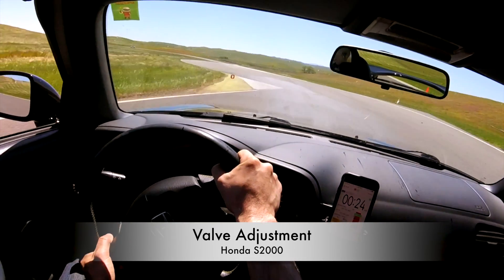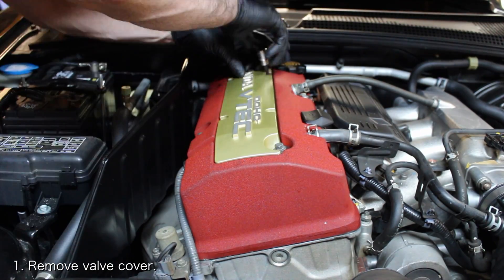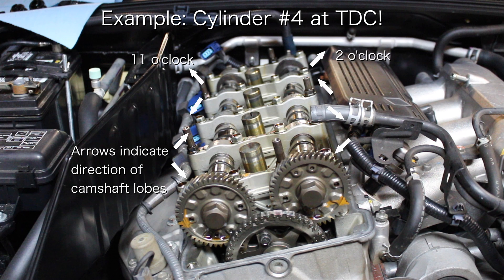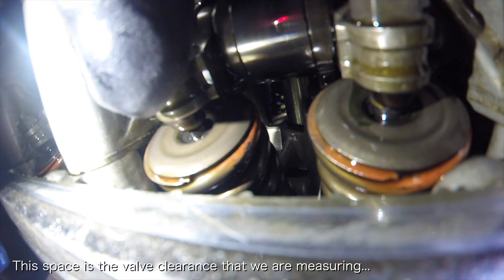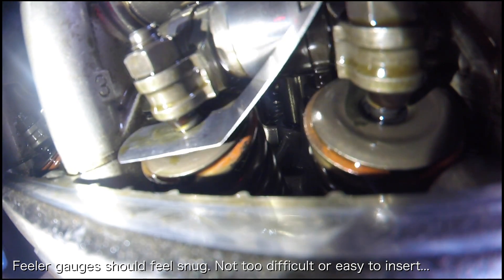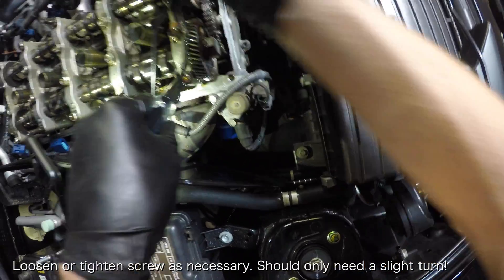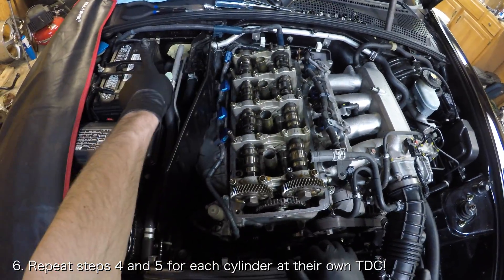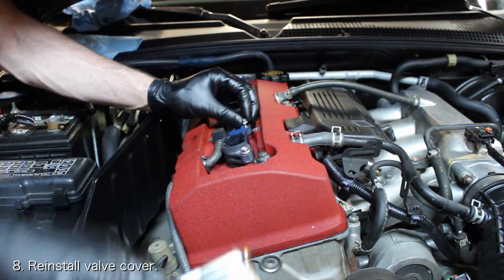Valve Adjustment | Honda S2000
Hey everyone, today I’m going to show you how to perform a valve adjustment on a Honda S2000. This has been the most requested DIY video so I really hope you find this one useful.

Tools necessary:
- 3/8 Ratchet
- 10mm socket
- 5mm hex drive
- Pliers
- 17mm wrench
- 10mm valve adjustment tool
- Bent feeler gauges

Before you start this DIY you want to make sure the engine temperature is under 100* F. The reason the engine must be cold is because the temperature can affect the expansion of metal engine components and it can throw off your measurements. Since it can take several hours for the engine to cool down I normally perform a valve adjustment after the car has been sitting overnight. I also want to point out that you will need two special tools: a set of bent feeler gauges and a 10mm valve adjustment tool. You can find links to these below in the video description.

Steps
1. Once the engine is at room temperature you will need to remove the valve cover. You can find a video that I made on how to do that linked below.
2. Once the valve cover is off you’ll need a little extra room to work with. Remove the fuel rail cover and then unclip the injector wiring harness from the fuel rail.
3. Now you want to setup cylinder 1 so that it is at top dead center. I could make an entire video explaining what top dead center is but for the purposes of this video all you really have to know is that when a piston is at top dead center the valves can be properly adjusted. You can tell when a cylinder is at TDC because the exhaust camshaft lobes will point to 11 o’clock and the intake camshaft lobes will point to 2 o’clock. You can also tell when a cylinder is at TDC by looking at timing marks on the cam gears. For cylinder 1 the timing marks on the cam gears will be pointing inwards towards each other. With the car in neutral use a 19mm wrench to turn the crankshaft clockwise so that cylinder 1 is set to TDC.
4. With the piston you are adjusting at TDC you can now measure the valve clearance using your bent feeler gauges. The valve clearance in this case is the space between the valve stem and the adjusting screw. For the intake side the clearance should be between .21mm to .25mm and on the exhaust side it should be between .25 and .29mm. What you want to do is take a feeler gauge that is sized within the valve’s clearance that you are adjusting and try to insert it between the valve stem and the adjusting screw. If the feeler won’t fit you know that the valve clearance is too tight and needs to be adjusted. If it does fit you want to slide it back and forth and feel how tight the clearance is. Ideally you want the feeler to feel snug with slight drag between the valve stem and the adjusting screw. If the feeler gauge has no drag at all you will want to adjust the valve clearance so it is tighter.
5. To adjust a valve place the valve adjustment tool on the lock nut for the valve you wish to adjust. Make sure the tool is sitting around the lock nut and then lower the flathead until it is sitting correctly on the adjusting screw. Loosen the lock nut by turning the handle counter clockwise. You want to do this while holding the adjustment screw in place with the flathead driver to ensure the clearance doesn’t change. With the lock nut loose you can now spin the flathead in order to loosen or tighten the valve clearance. The adjustment screw should only need a fraction of a turn in order to adjust the clearance to spec. When you have finished turning the adjustment screw you’ll need to tighten the lock nut by turning the handle clockwise, all while holding the adjustment screw in place with the flathead driver. Now you’ll have to measure the valve clearance and repeat this process until the valve clearance is within spec. Once you’re happy with the adjustment, torque the lock nut to 14 ft-lbs.
6. After you are finished with cylinder 1 you will need to rotate the crankshaft 180 degress to get the next cylinder to TDC. The next cylinder to reach TDC will be cylinder 3, then cylinder 4, and finally cylinder 2. Repeat steps 4 and 5 for each of these cylinders after you get them to TDC. Once all the valves finally adjusted you can begin putting things back together. Make sure all the lock nuts are torqued and remove the 19mm wrench from the crankshaft bolt if its still there.
7. Replace the fuel rail cover and replace the injector wiring harness onto the fuel rail.
8. Finally, reinstall the valve cover. You can find a video that I made on how to do that linked below.
Thats it! Start up the car to ensure that everything is operating normally. If you encounter a misfire double check all of your electrical connections and make sure everything is bolted down correctly.